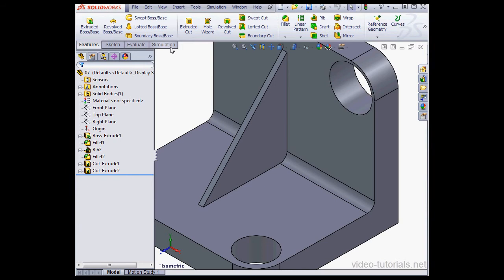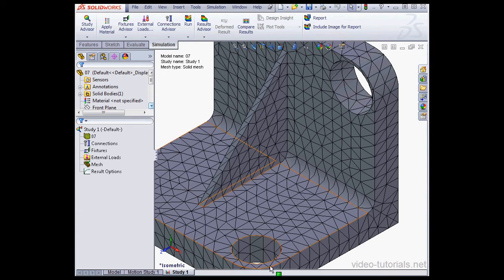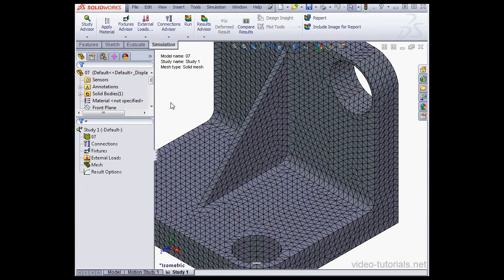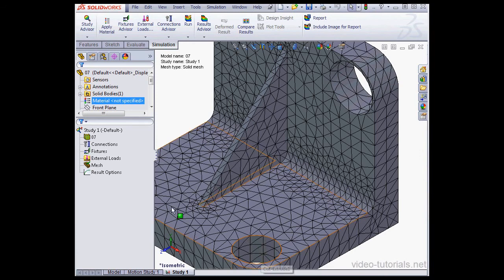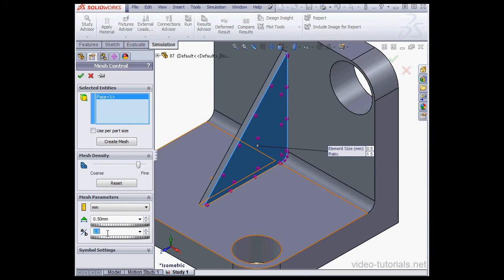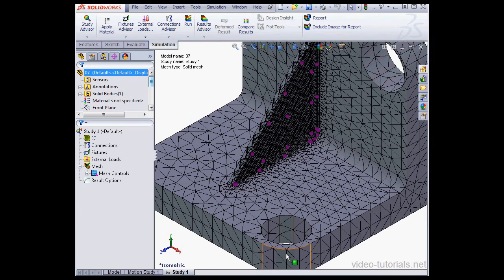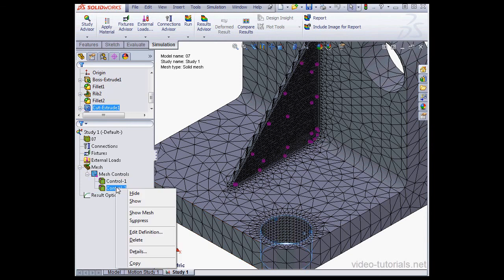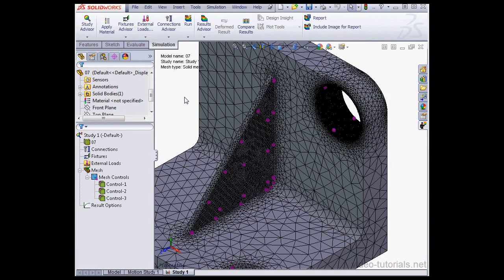SolidWorks 2013 Simulation Tutorials- Using Mesh Controls (#7)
In this SolidWorks 2013 Simulation video tutorial, we learn how to set up mesh controls to refine your mesh for walls with little thickness. Enter youtube in the shopping cart at checkout to save 10% on any of my courses.